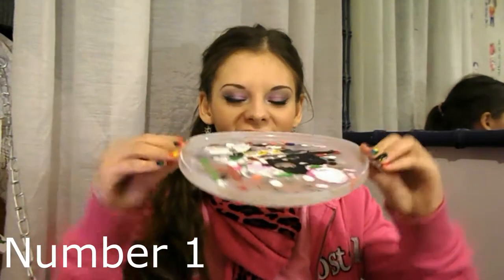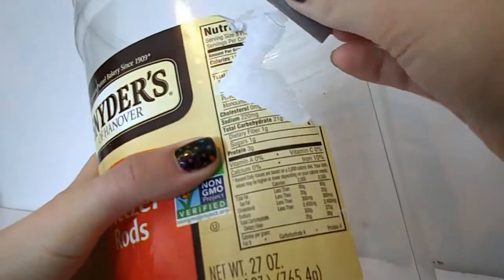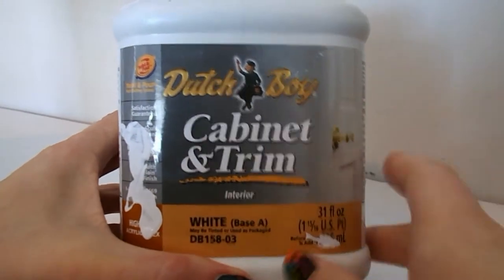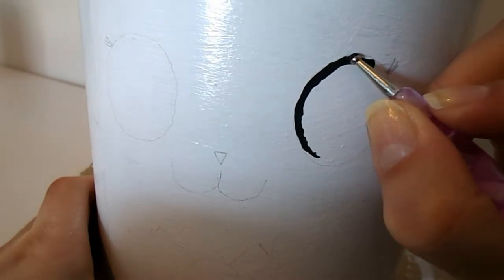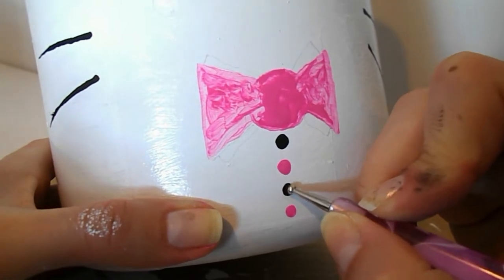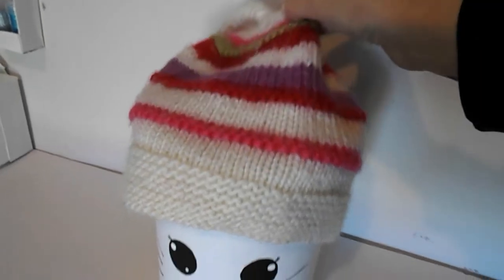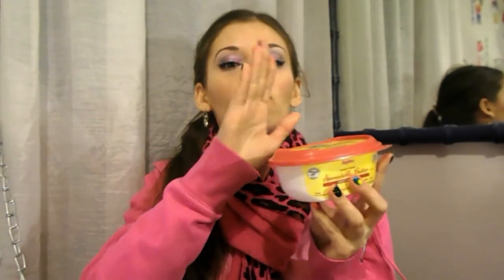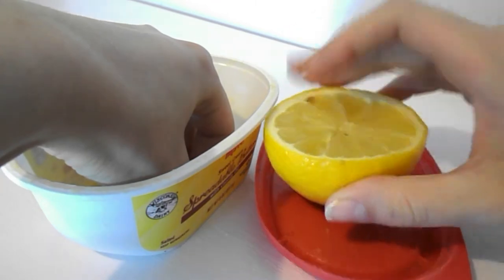How to Reuse Recyclables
Happy Friday everybody!
Today, I'm going to show you how I reuse and re-purpose
 recyclables! I believe that it is important not to waste or spend
 money on things you don't have to (so you have more money to
 buy nail polish :P) . I hope this video is helpful and if anybody has
 any videos that they want me to do please suggest them in the
 comments below!